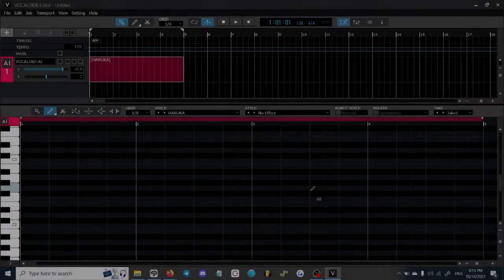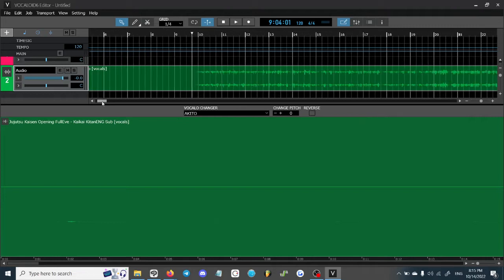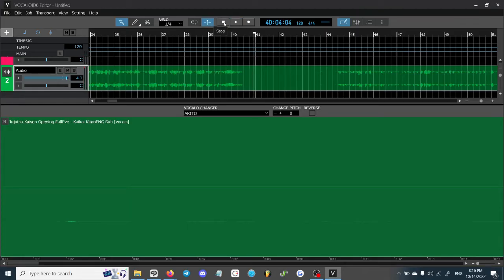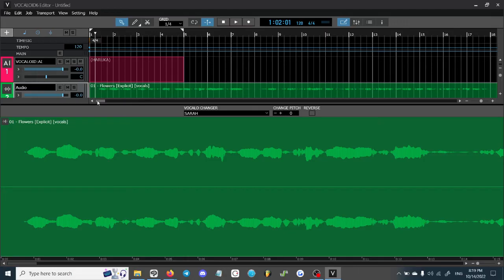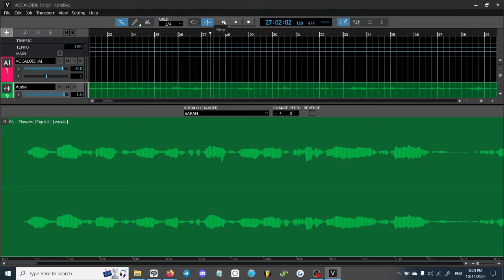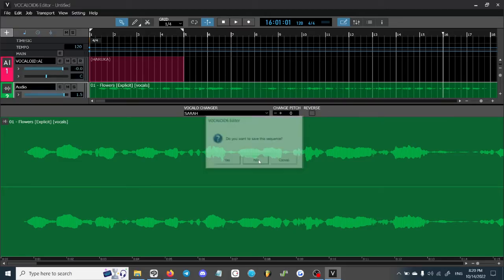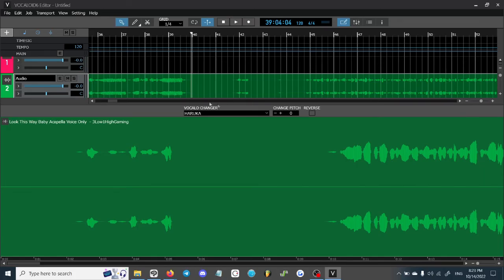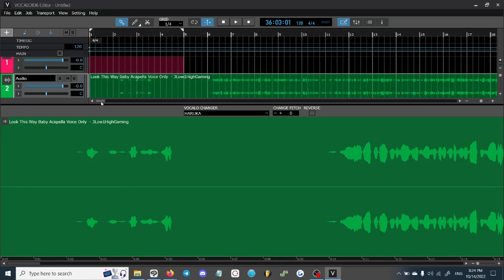Vocaloid 6 Tutorial | How To Use Vocalo Changer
You can get rly good acapella using this AI site, $5 patrons get unlimited conversions

Get the Vocaloid 6 Trial here (set your computer clock a day ahead if having trouble opening)